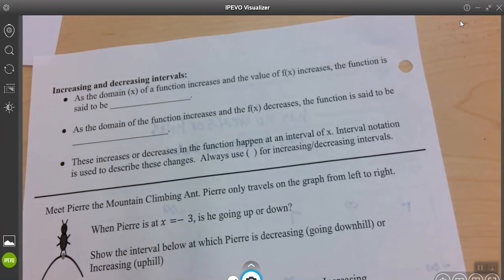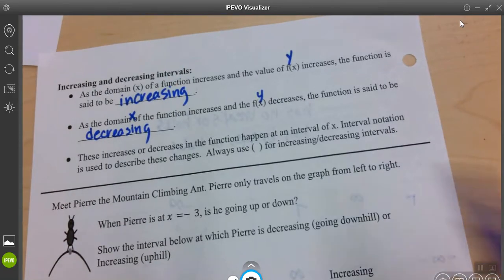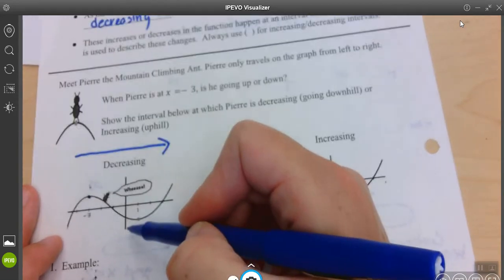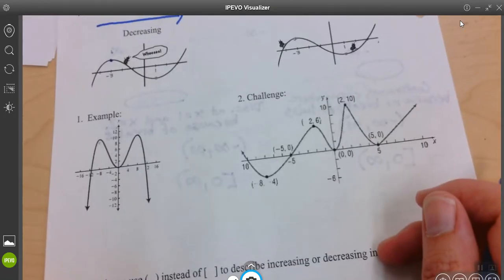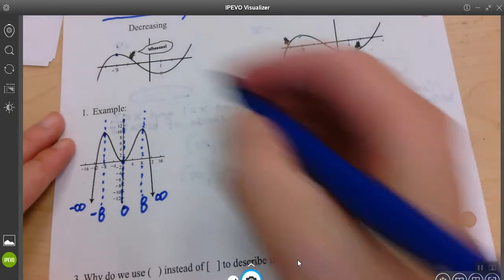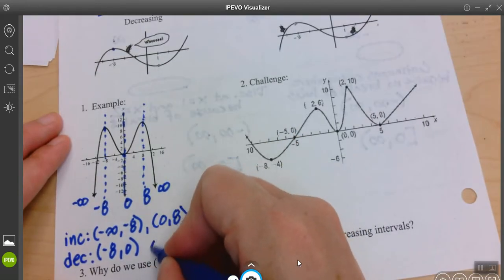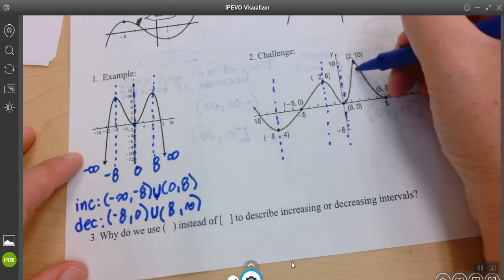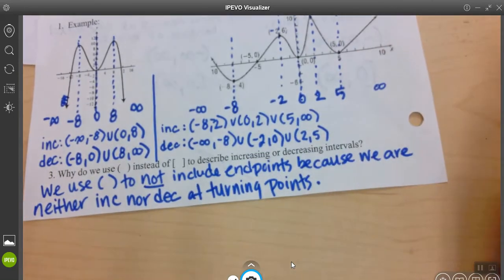Alg 1 U1 Day 2 Increasing & Decresing Intervals